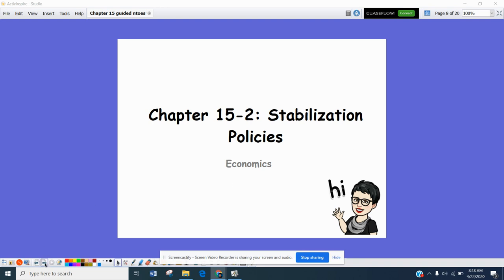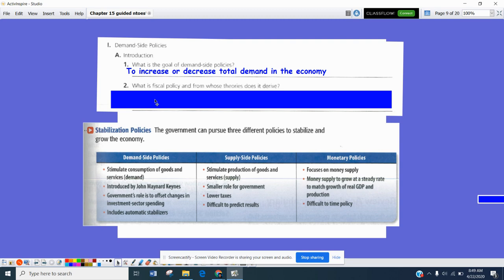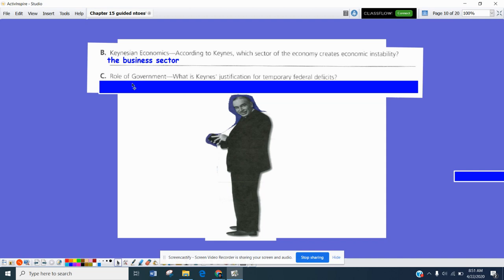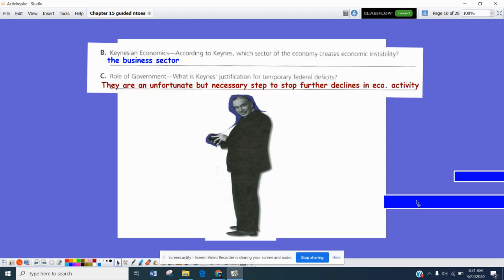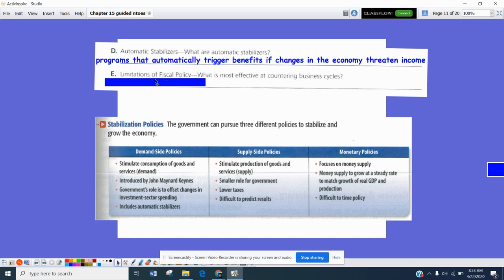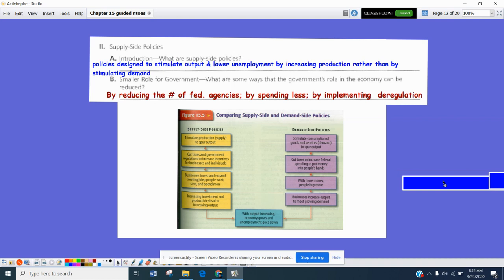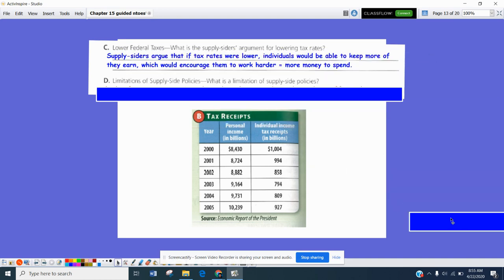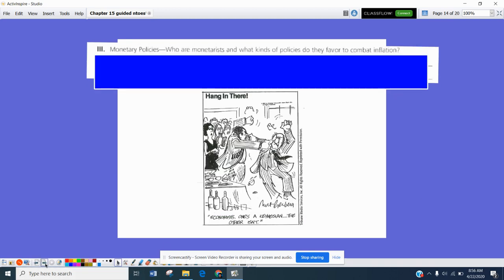Economics Chapter 15-2 Notes